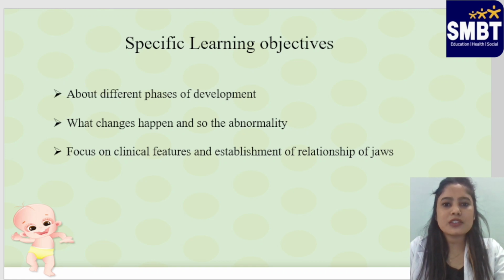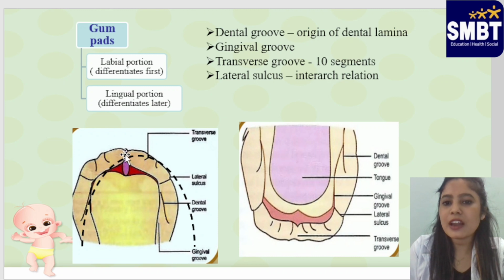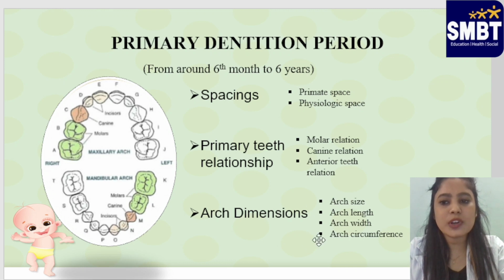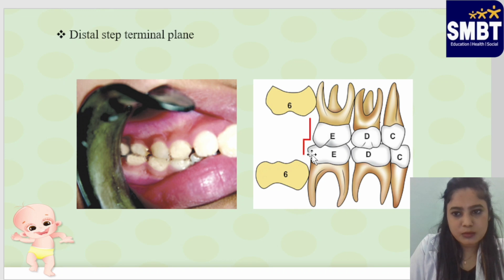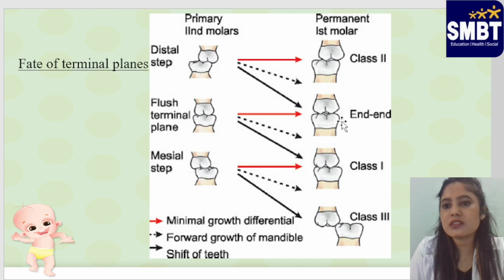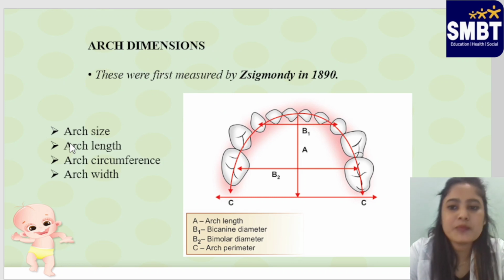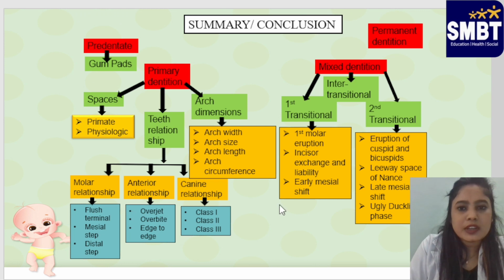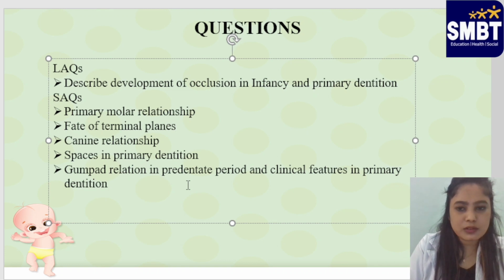DEVELOPMENT OF OCCLUSION